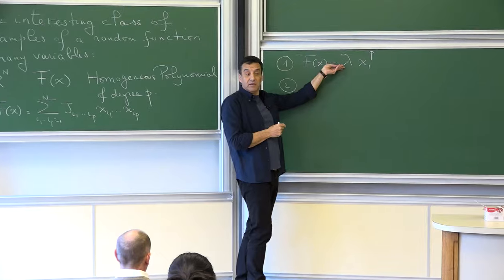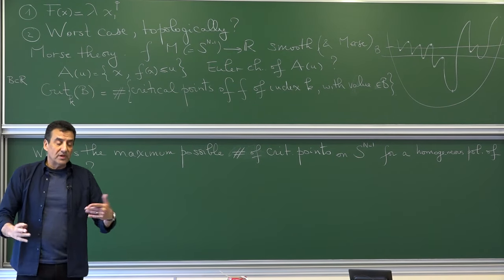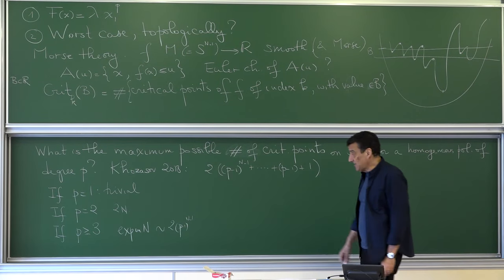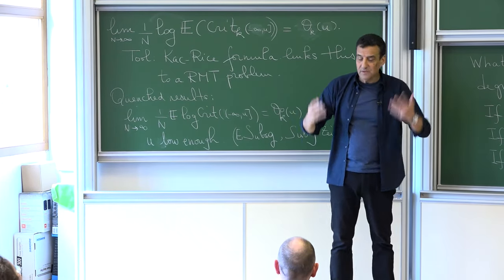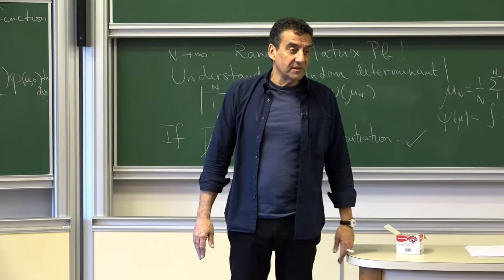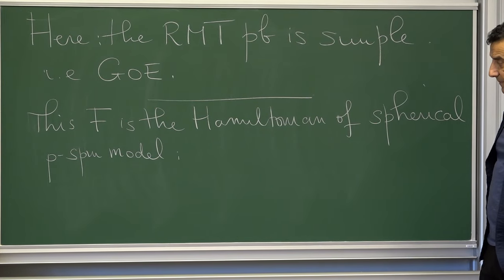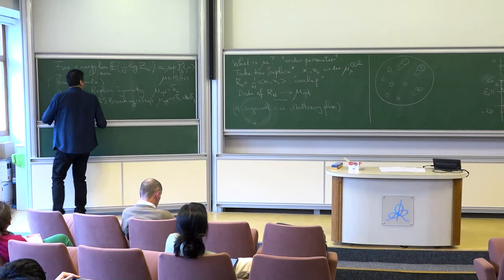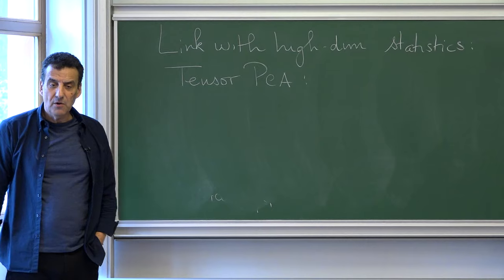Gérard Ben Arous - 2/4 Random Matrices and Dynamics of Optimization in Very High Dimensions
Machine learning and Data science algorithms involve in their last stage the need for optimization of complex random functions in very high dimensions. Simple algorithms like Stochastic Gradient Descent (with small batches) are used very effectively. I will concentrate on trying to understand why these simple tools can still work in these complex and very over-parametrized regimes.  I will first introduce the whole framework for non-experts, from the structure of the typical tasks to the natural structures of neural nets used in standard contexts. l will then cover briefly the classical and usual context of SGD in finite dimensions. I will then survey recent work with Reza Gheissari (Northwestern), Aukosh Jagannath (Waterloo) giving a general view for the existence of projected “effective dynamics” for “summary statistics” in much smaller dimensions, which still rule the performance of very high dimensional systems, as well . These effective dynamics (as their so-called “critical regime”) define a dynamical system in finite dimensions which may be quite complex, and rules the performance of the learning algorithm. The next step will be to understand how the system finds these “summary statistics”. This is done in the next work with the same authors and with Jiaoyang Huang (Wharton, U-Penn). This is based on a dynamical spectral transition of Random Matrix Theory: along the trajectory of the optimization path, the Gram matix or the Hessian matrix develop outliers which carry these effective dynamics. I will naturally first come back to the Random Matrix Tools needed here (the behavior of the edge of the spectrum and the BBP transition) in a much broader context. And then illustrate the use of this point of view on a few central examples of ML: multilayer neural nets for classification (of Gaussian mixtures), and the XOR examples, for instance.

Gérard Ben Arous (CIMS, New York University)

Find this and many more scientific videos - a French video platform for mathematics and their interactions with other sciences offering extra functionalities tailored to meet the needs of the research community.